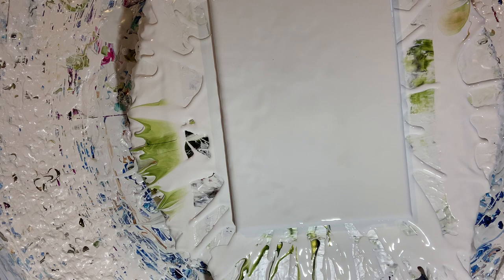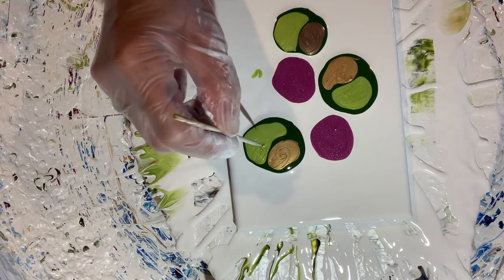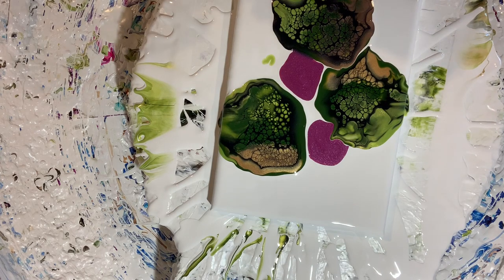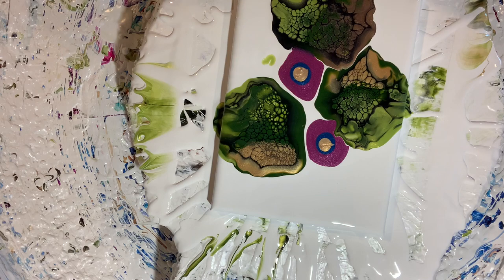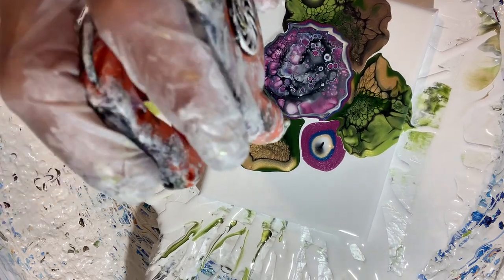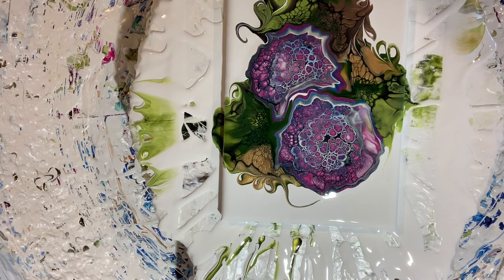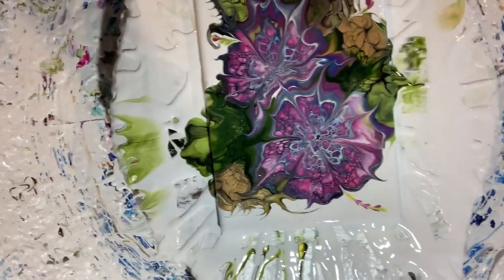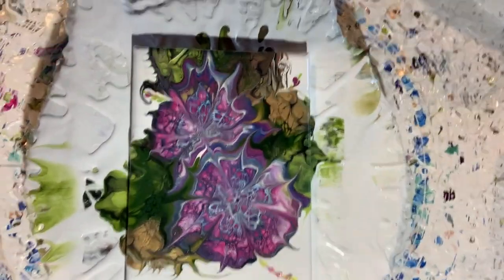Acrylic Bloom￼ Flower Explosion Series #13 poetic plum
Tracy Bowman
TABowman Studios

Creating Flowers and leaves using the Shelee Art Bloom Technique on 5 X 7” canvas.

Paints colors are described and shown in the video
2 cups BEHR deep bass 8300 / 1 & 1/2 cup of Polyacrylic
1/8 cup of Golden GAC 800

Base paint is Color to go by Sherwin-Williams, color snowbound white
The Container, I add 1/8 cup of Golden GAC800 and mixed well.

I use the worlds smallest leaf blower you can buy at -
Beckyselmansartsrudio.com

My spinner box is a hard plastic wreath holder, I had the hump cut out, taped up the whole with metal duck tape and put my spinner in it. Works great bought one and now I have two cause of the top and bottom. 🥰 When it gets a lot of paint I just Peel it out, then it’s fresh and clean again ready to start painting once again 🤗🥰